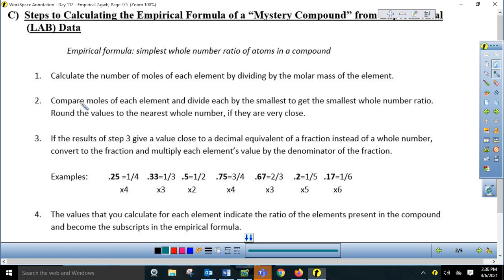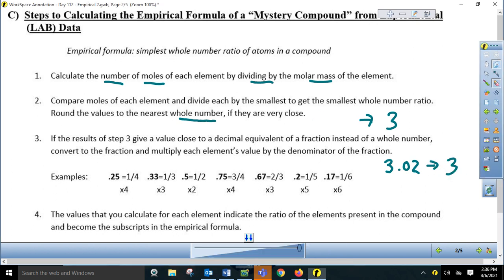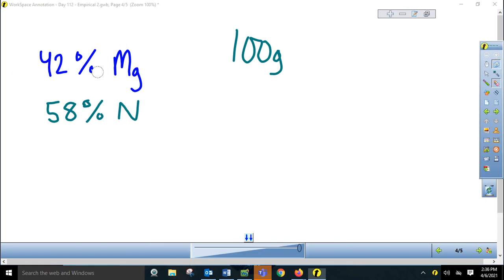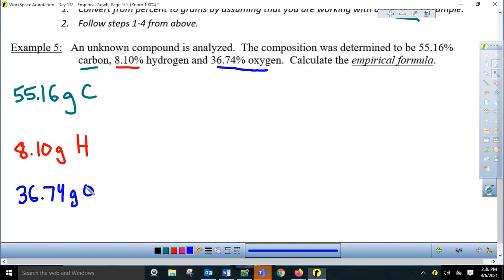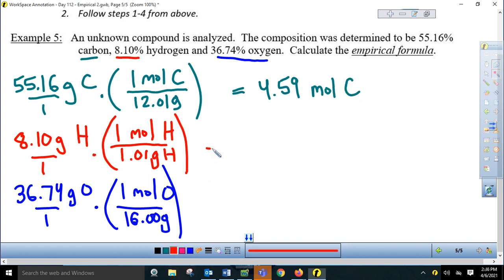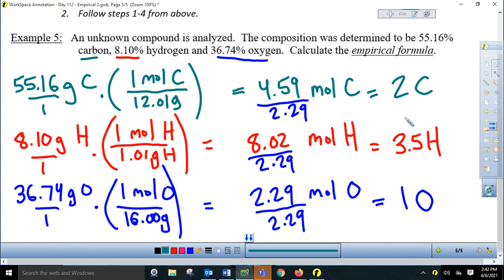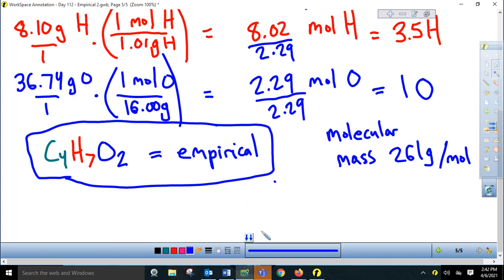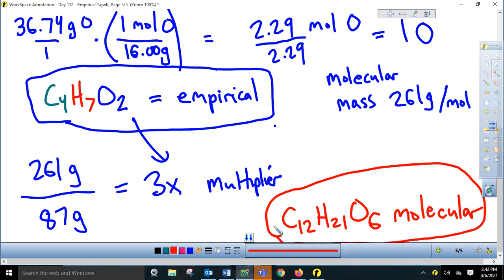Empirical Formula - Example 5 in Notes